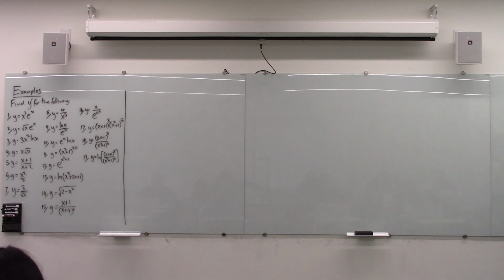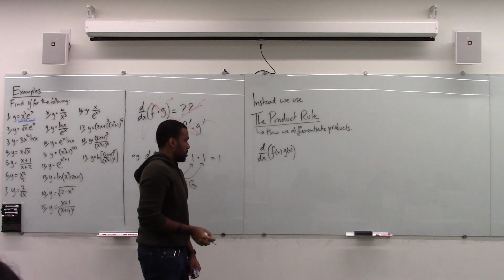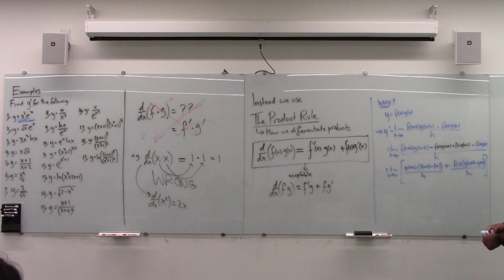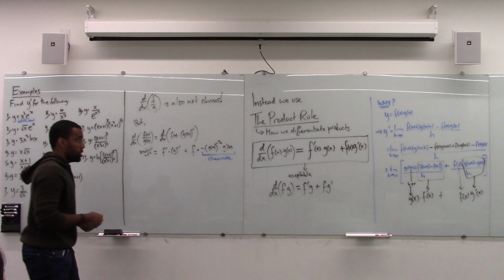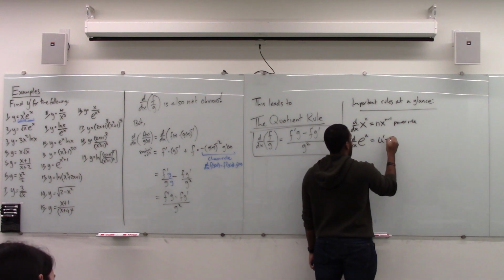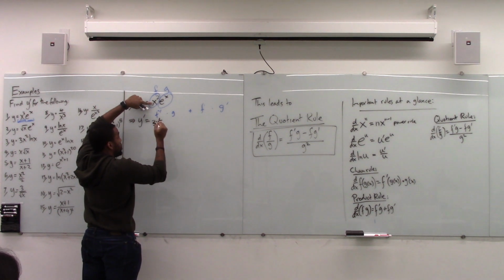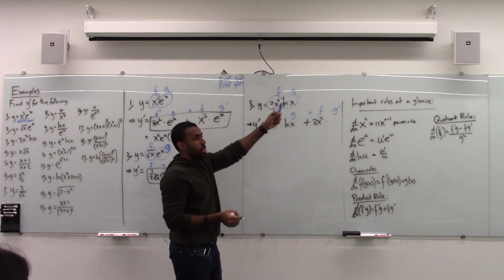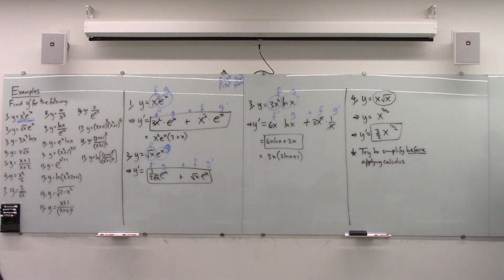Math 1203-R03 Lecture 12 - The Product and Quotient Rules